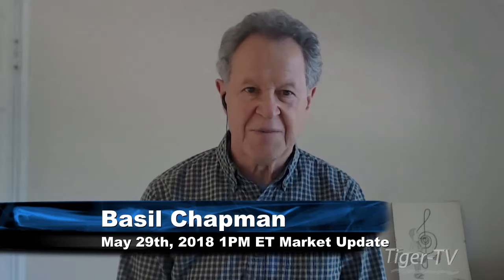May 29th 1PM ET Market Update with Basil Chapman on TFNN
A 3-minute top-of-the-hour market news update by Basil Chapman here on TFNN and Tiger-TV every trading day at 1PM ET!